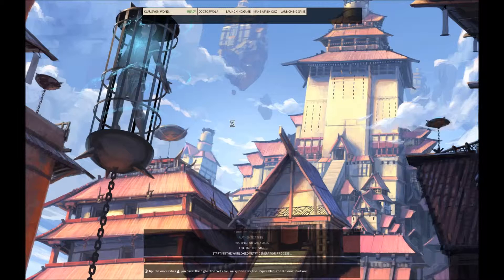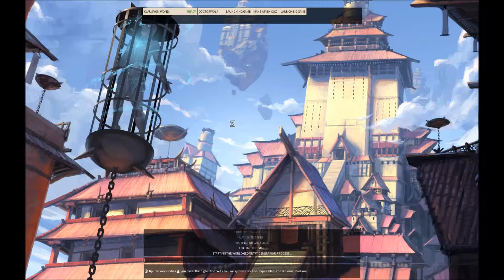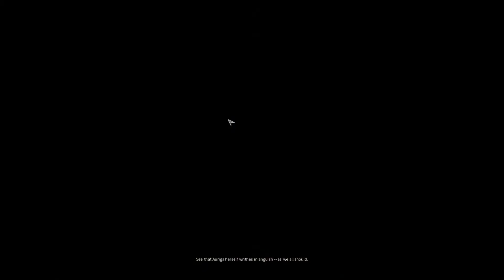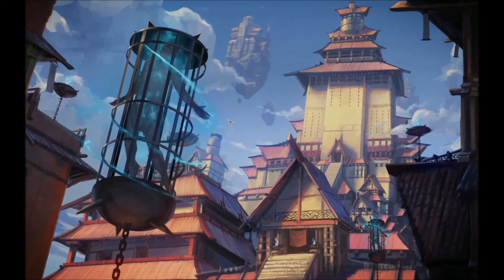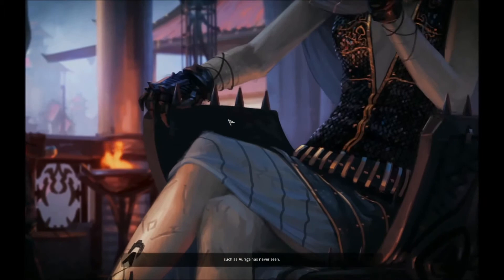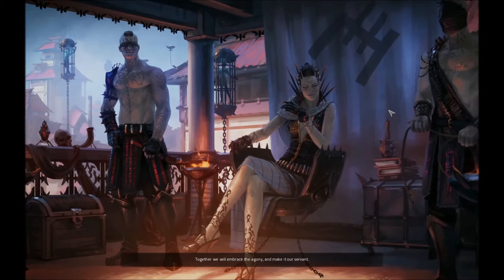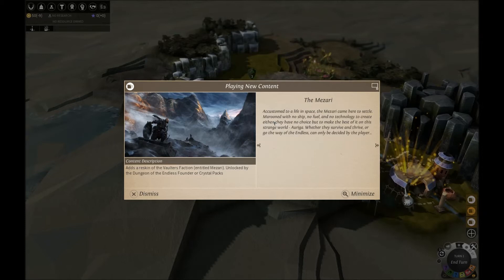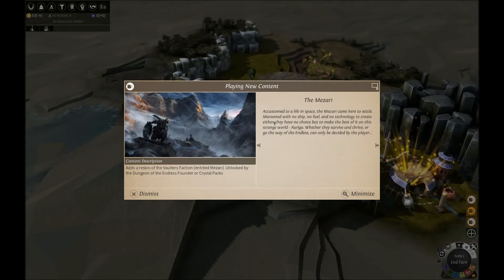Endless Legend the John Hallett way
The reason we keep John around.